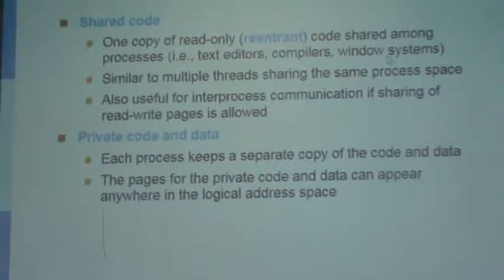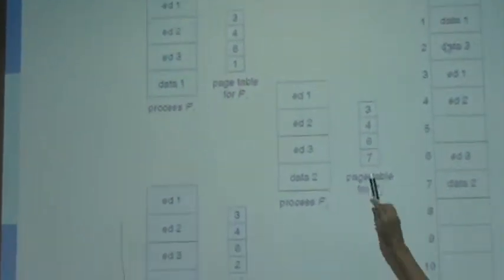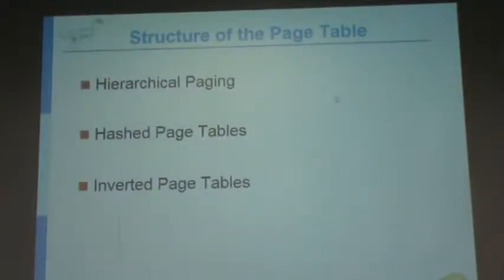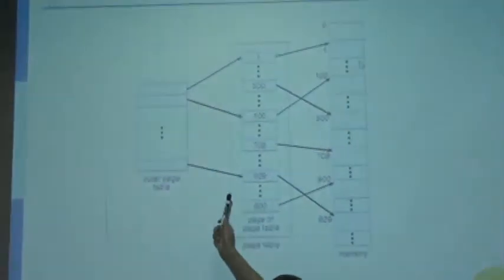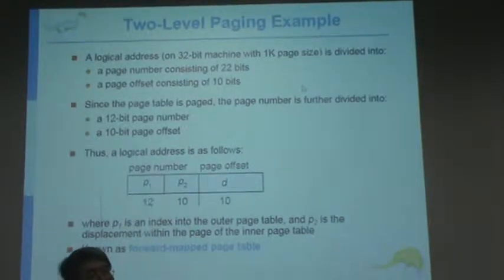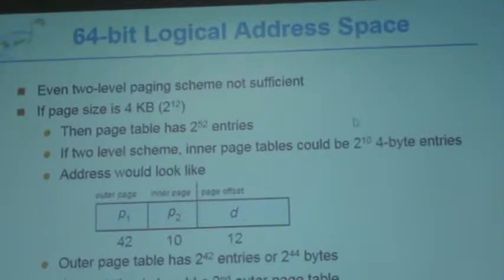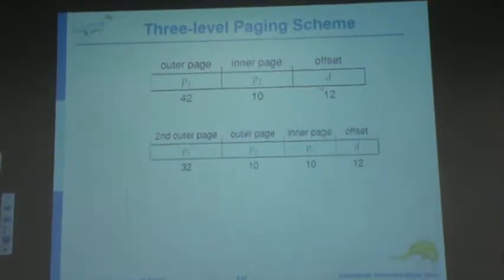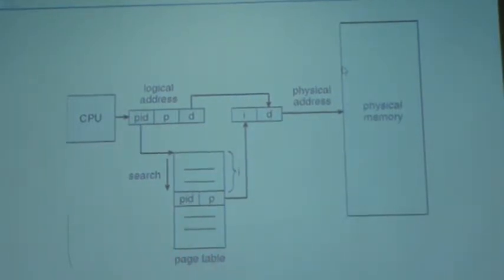CPEG503B 11 18 14